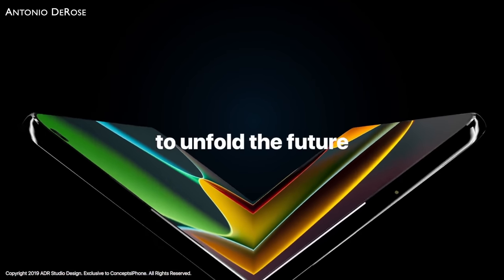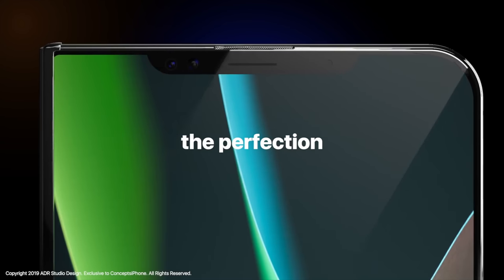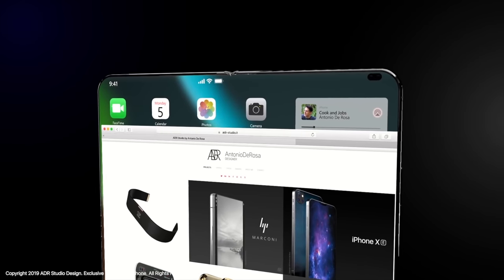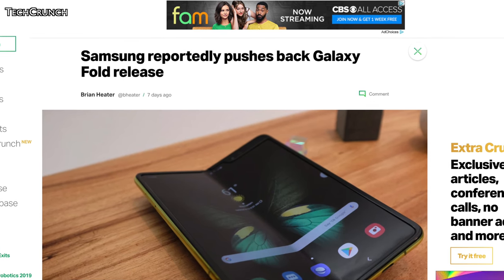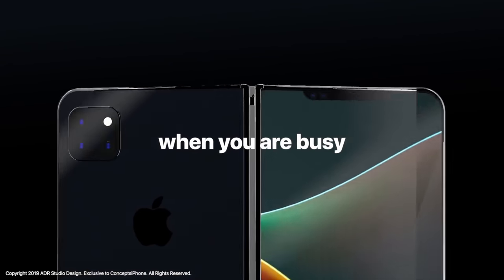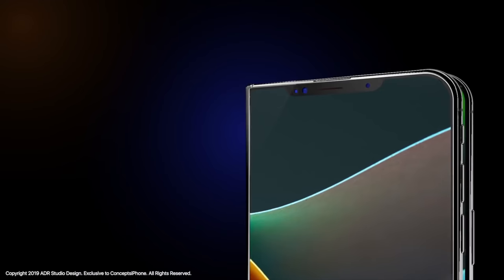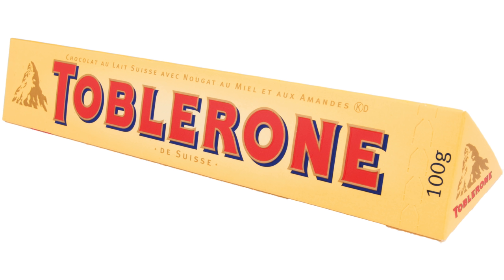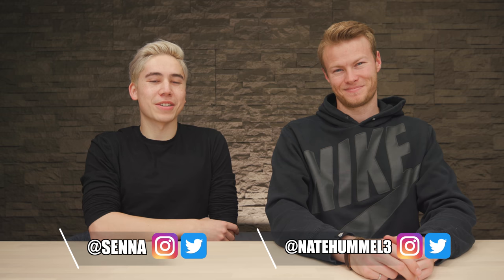Introducing iPhone Fold - Apple